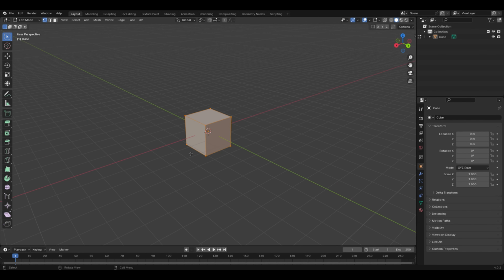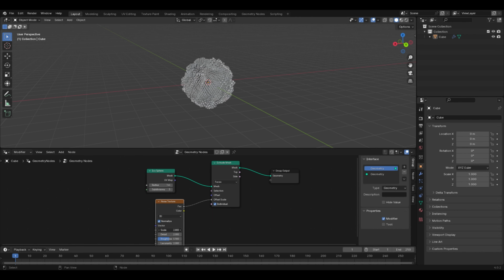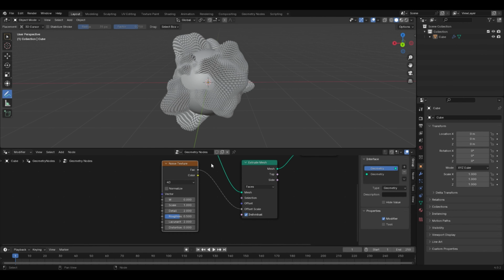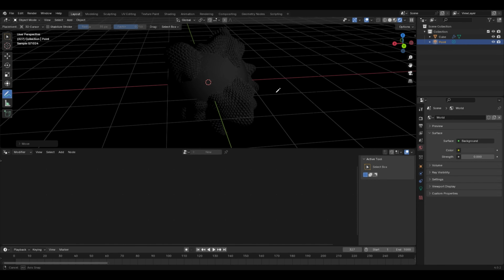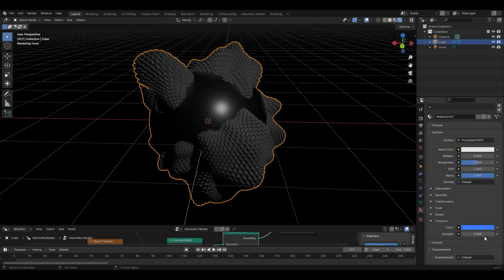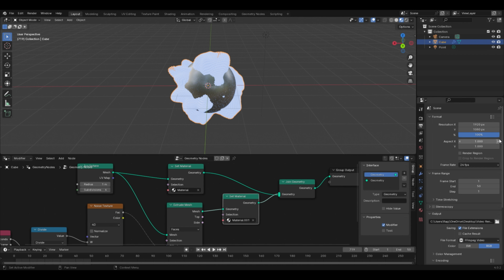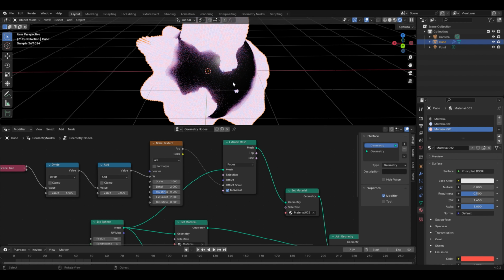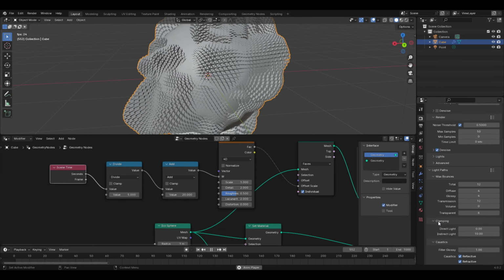Geometry Nodes Walkthrough - Blender Tuturial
The quality of this is kinda bad, but I hope I got the info across.
Let me know what I can do to make this better.